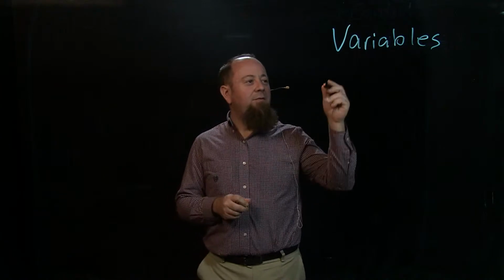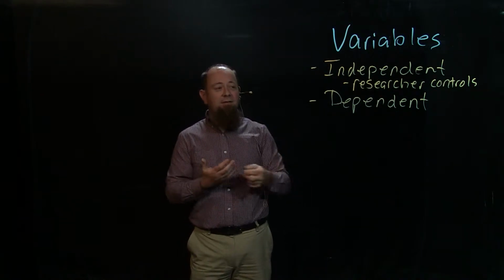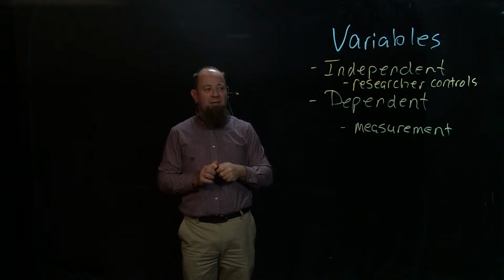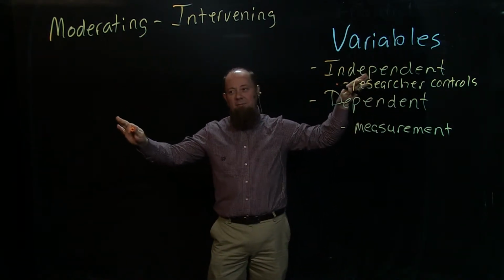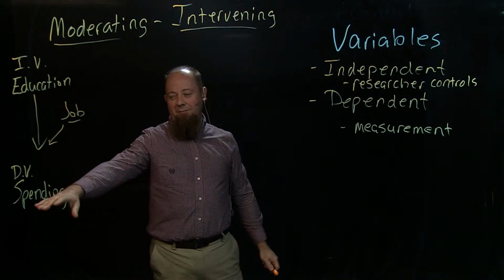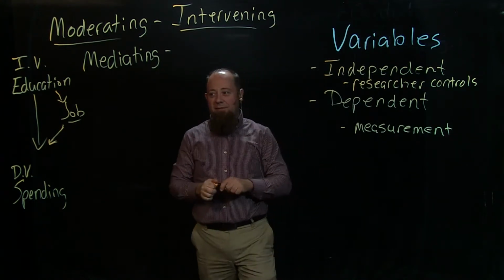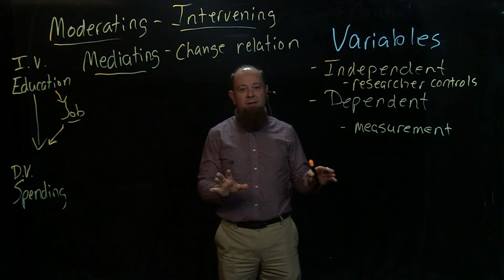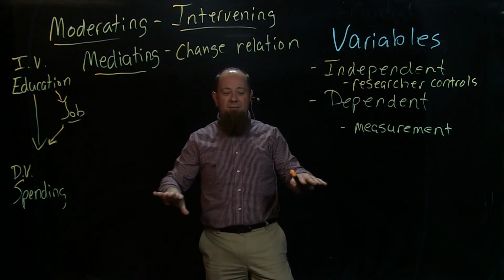A Look at Variables